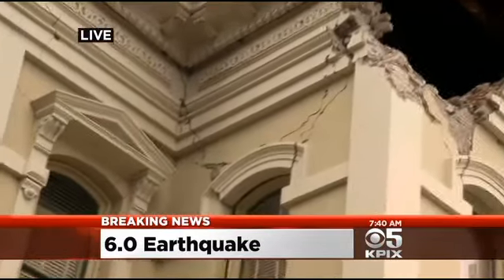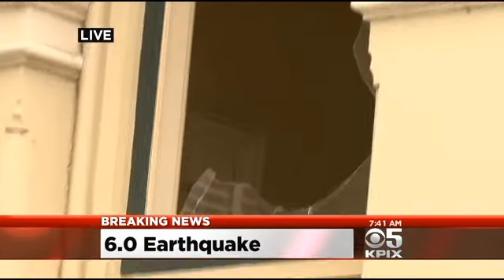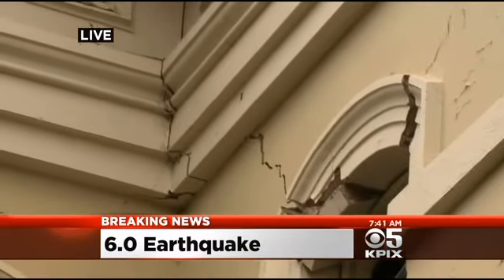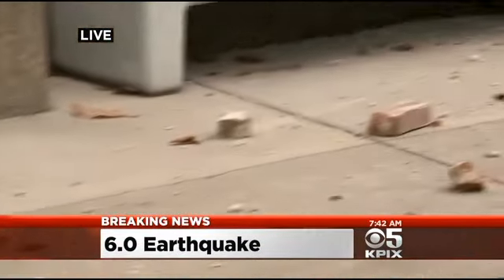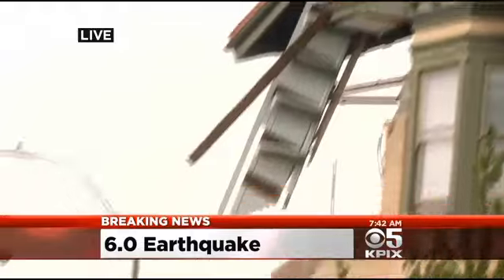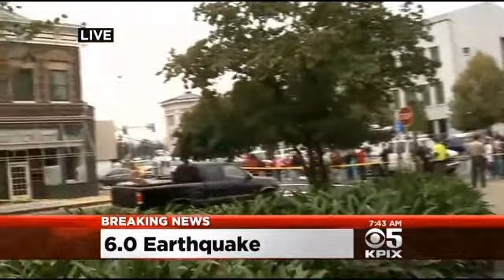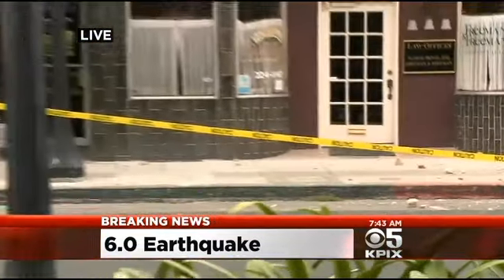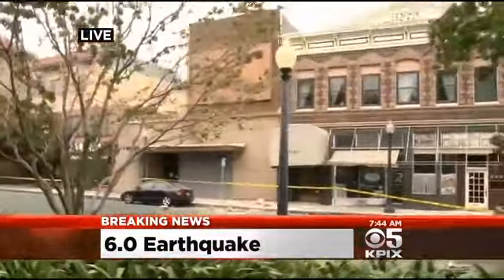South Napa Quake: Extensive Damage Seen In Downtown Napa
Juliette Goodrich reported early Sunday morning from a downtown location showing serious damage to historic buildings. (8/24/14)